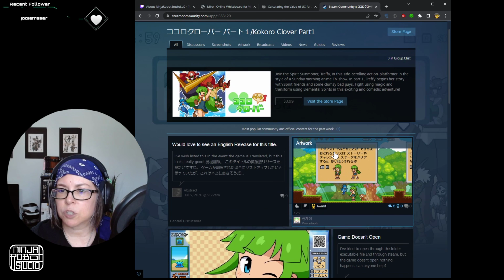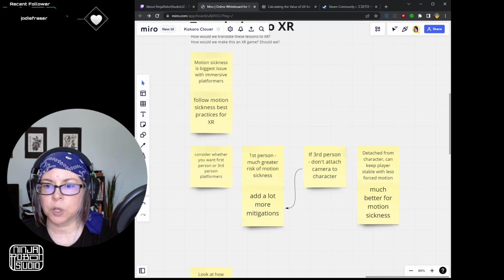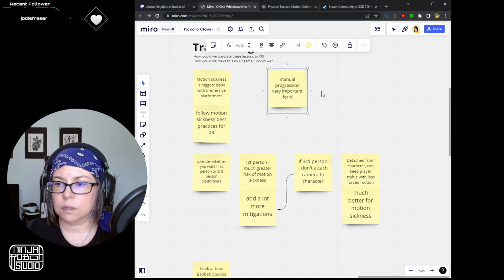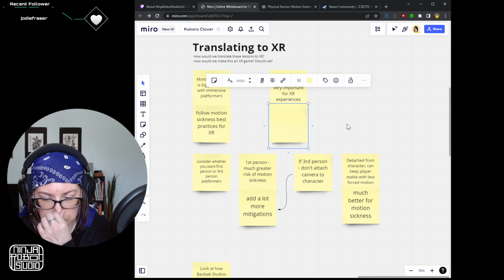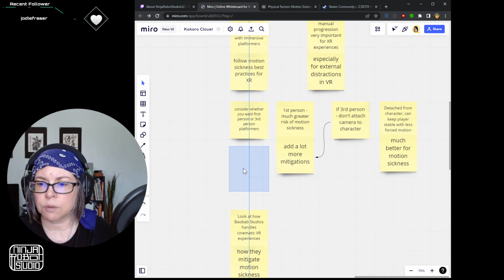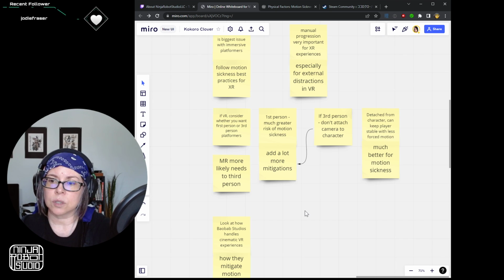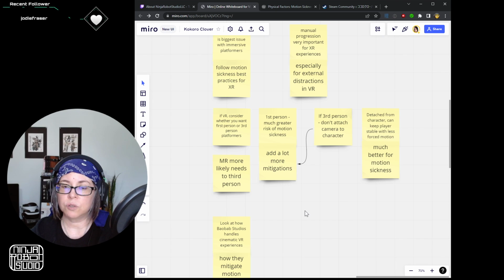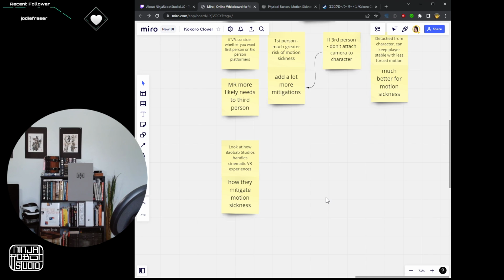Translating a retro 2D platformer to XR - Kokoro Clover Pt 1 / XR UX Labs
How do you translate a retro-style 2D platformer into an XR experience? What do you have to keep in mind?

We are playing a retro-style 2D platformer from Japan this week.
ココロクローバー パート１/Kokoro Clover Part1

🏫  Learn More About XR and Gaming UX

🔥 Credits
Stream BG Music Rising Up by jonahb